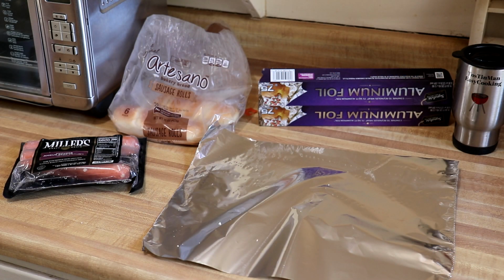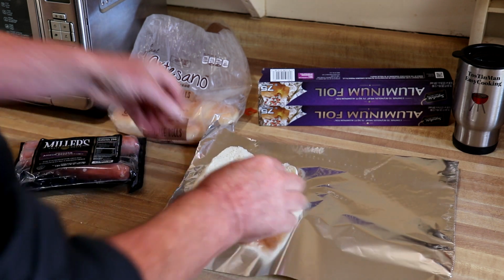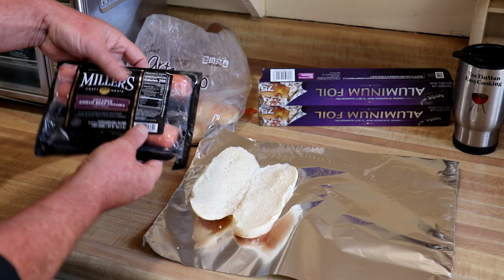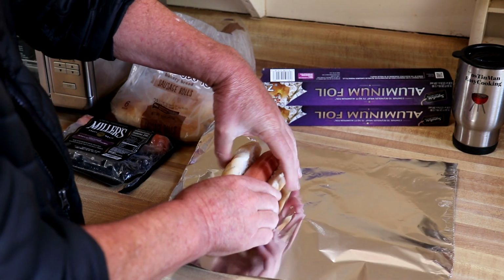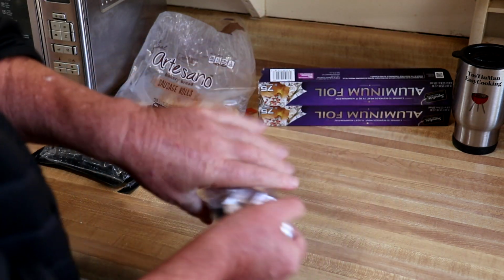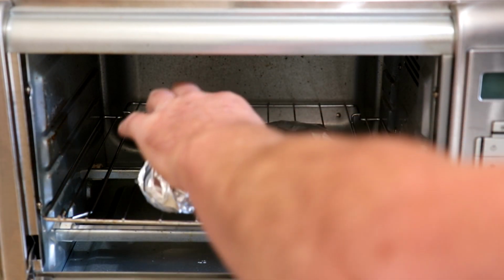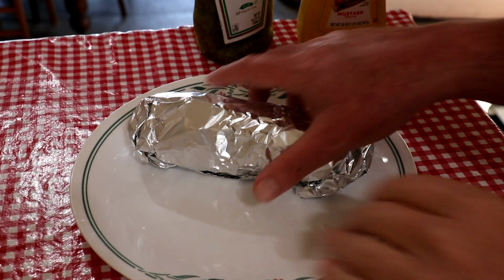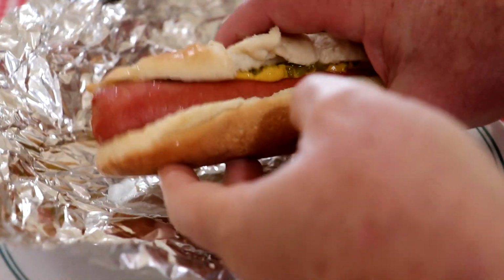EASY Baked Hot Dog in a Bun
In this easy cooking video, I cook a hot dog in a bun in my toaster oven. I simply wrapped the hot dog and bun in aluminum foil and baked it for 15-20 minutes in a 450 degree F oven.